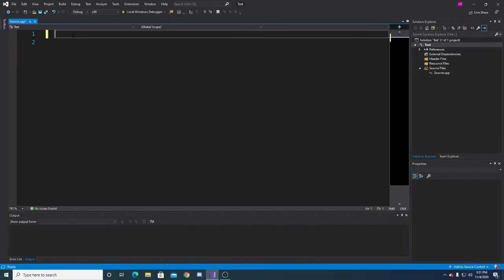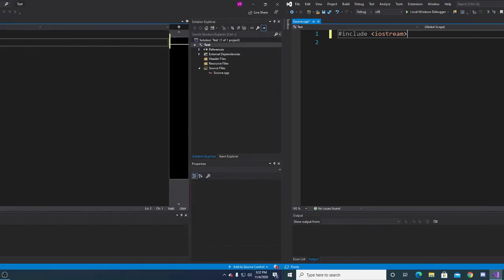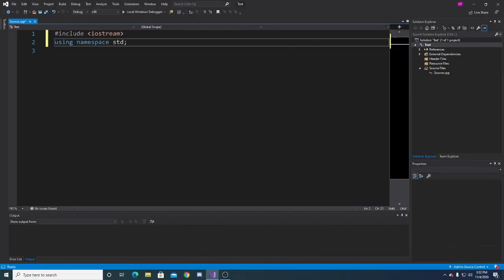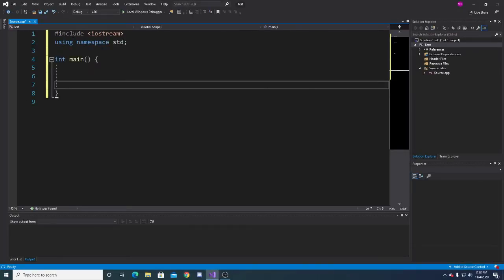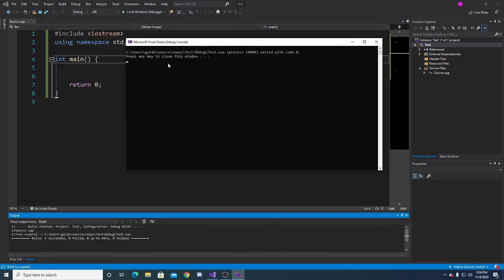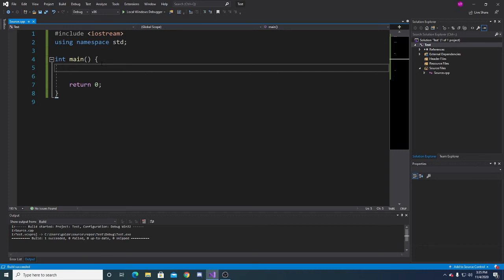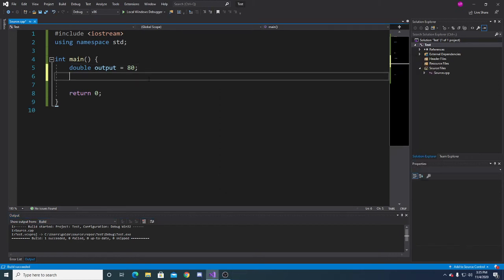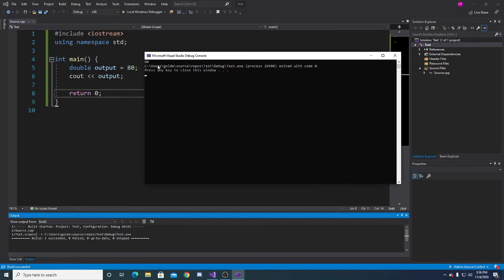C++ How To Make A Program | Beginner C++ Tutorial, Part 2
In this beginner C++ tutorial, I show you all the aspects needed to make a basic C++ program. The program can display anything you would like, depending on the fundamental datatype you use.

If you were confused as to what a datatype was, here is the link to Part 1: